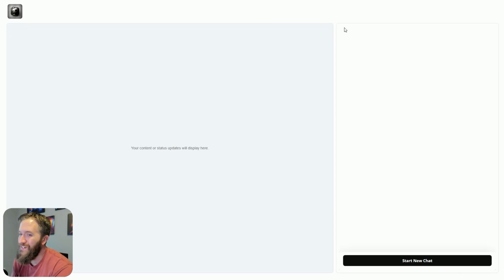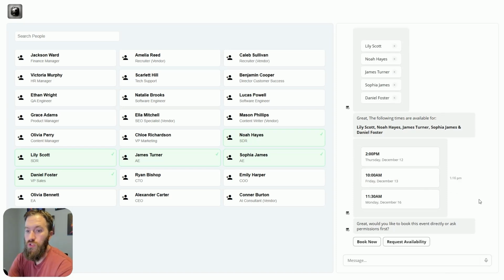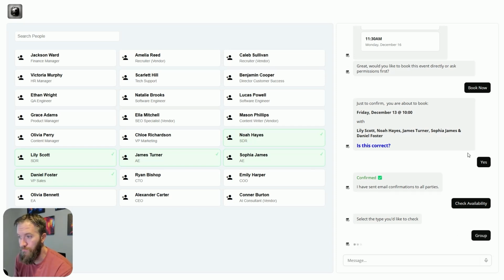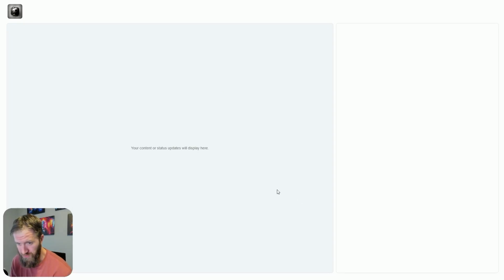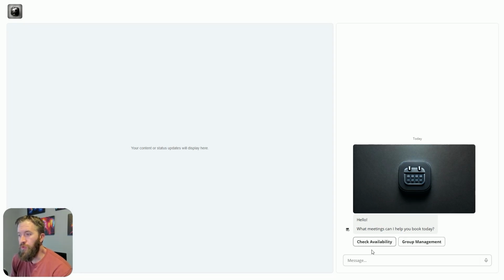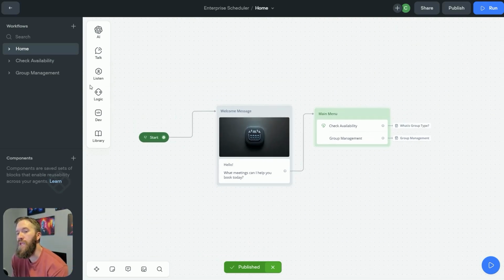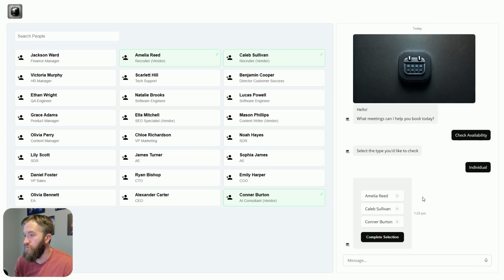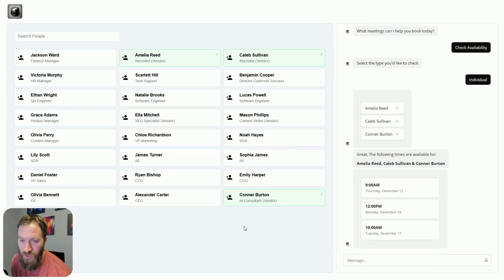Enterprise Scheduling Tool Built With A Chatbot (No AI Required)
This is a chat embedded booking tool that is good for B2B / interal team scheduling.

It pulls availability between mutliple individuals or groups depending on what you'd like to view.

Ability to manage groups from right within the chat.

And since all the data is hosted on your own Wordpress instance, there's no blackbox SaaS to worry about.  Plus save costs not having "per seat billing"

Embedded applications using@WordPress + @Voiceflow  are going to become standard preferred user experience across many applications.

Happy building out there.

-Conner

Looking to implement AI Assistant Chatbots or Automations?